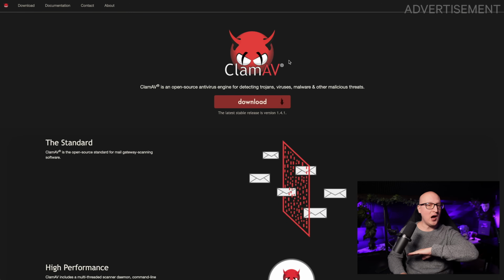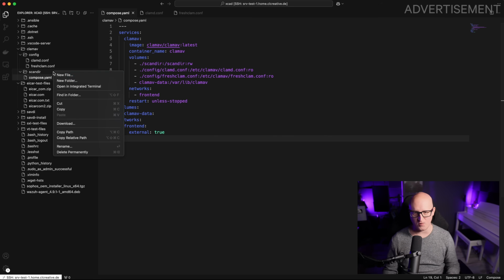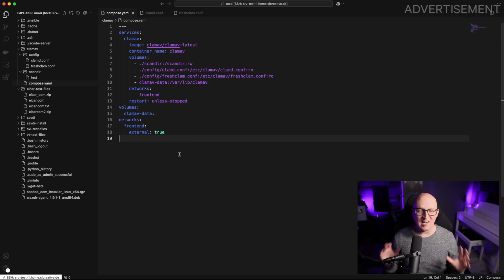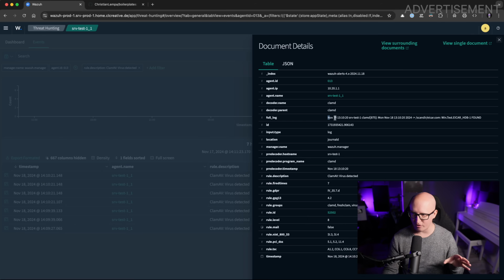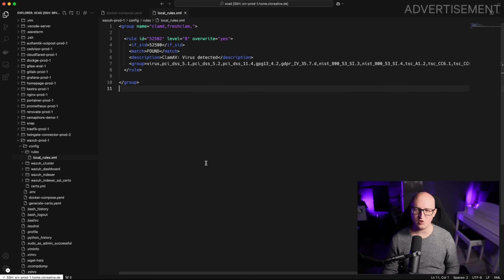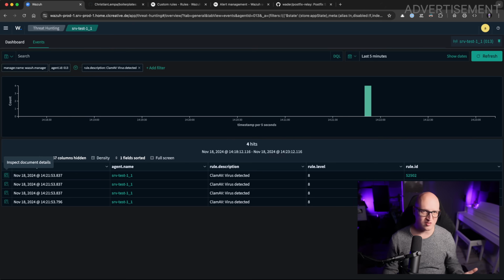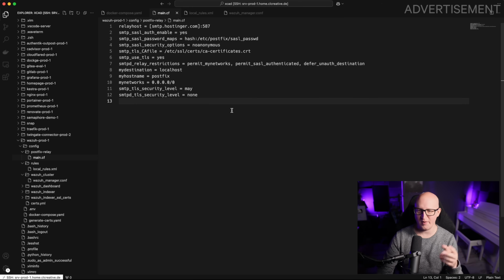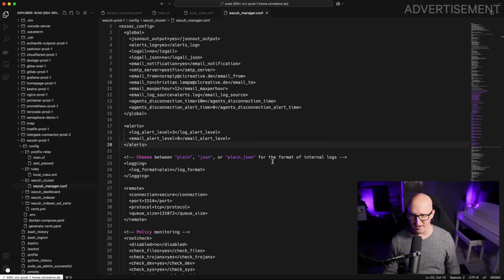ClamAV + Wazuh, powerful Anti-Virus protection for Linux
In this video, I will show you how to protect your Linux machines effectively against malware and set up notifications for any findings. We’ll be using ClamAV, a powerful antivirus software for Linux, and integrating it with Wazuh, an open-source XDR and SIEM platform. Especially since many users rely on Linux for mail, storage, and application servers, this is a super important topic which enhances the security of our Linux environments!

Timestamps:

00:00 Introduction
01:14 ClamAV overview
03:16 My setup and configs
08:05 Connect ClamAV to Wazuh
13:43 Custom Rules
19:39 Email notifications
29:27 Final thoughts